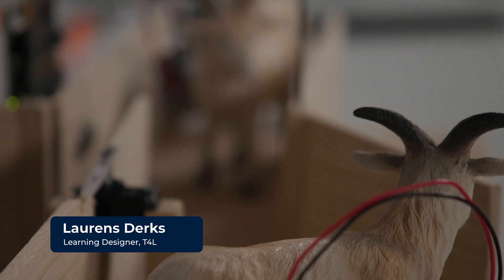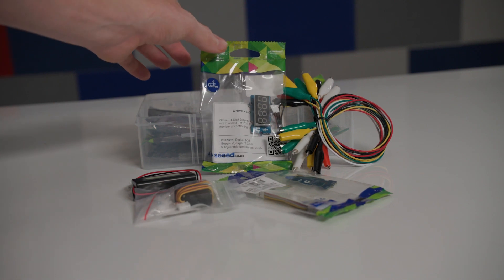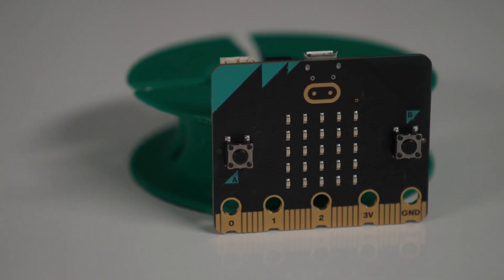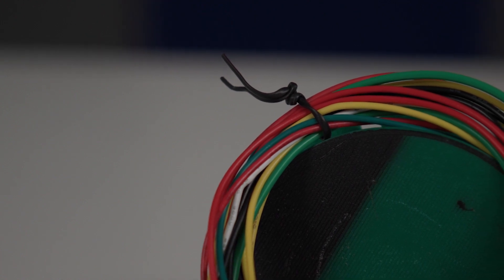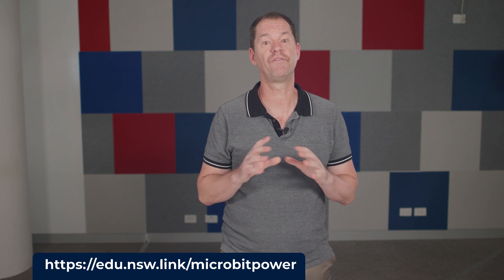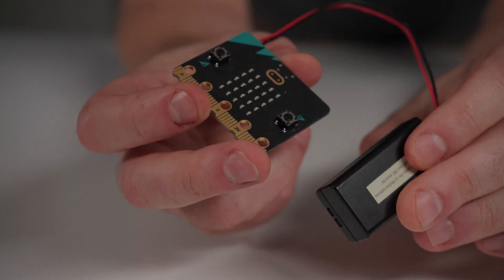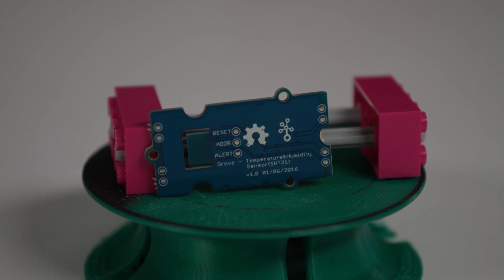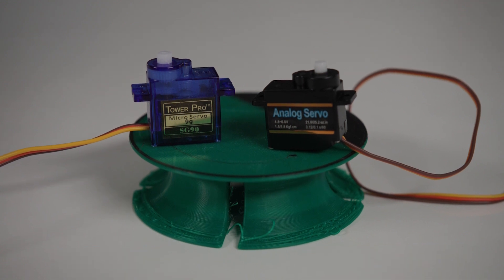Microcontroller: what's in the box?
The Microcontroller kit comes as 18 sets of components, making it a whole class project. At its heart is the Micro:bit and Grove Sheild, giving students up to 20 input and outputs. There is no computer in the kit, so schools will need to provide their own laptop/ PC solution.

NSW DoE teachers can borrow the kit, ideal for stage 4 & 5 students exploring algorithms, digital solutions to problems, coding. The kit will support schools to explore the iSTEM subjects.

To learn more about the kit, visit the kit page in the Learning Library at T4L.link/stem, use your school email to log in.

We have added 2 motors to the kit and they may requires extra power, to learn how how to manage that power, see the article